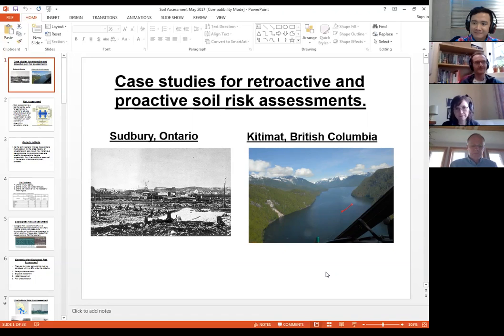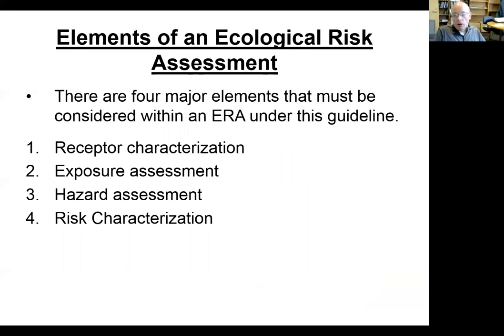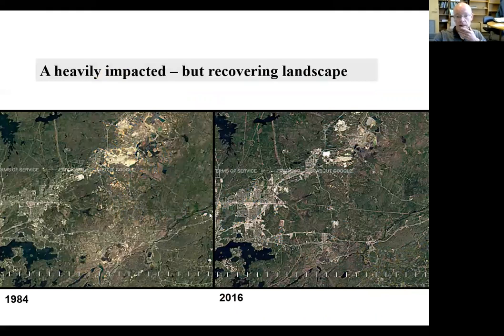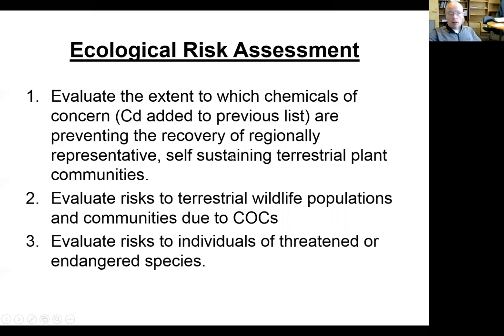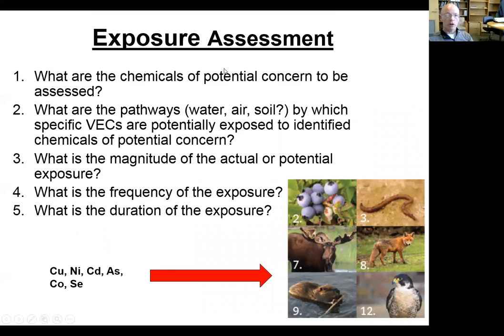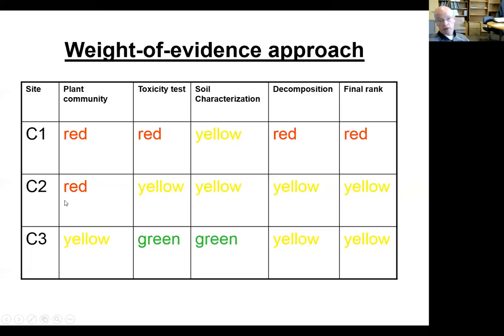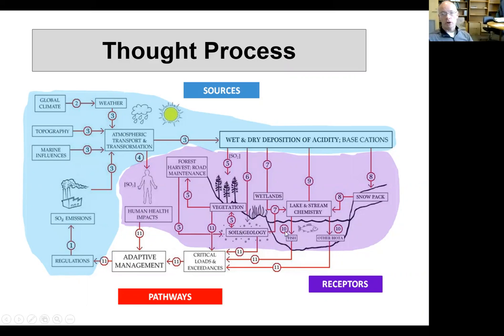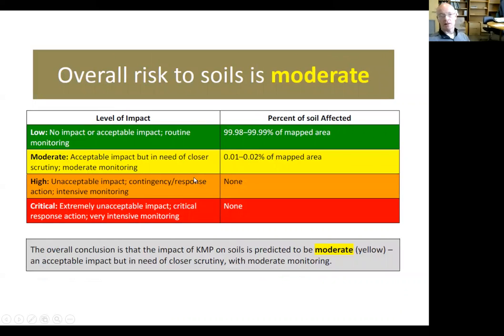Soil 2017 Lecture 11 Case studies for retroactive & proactive soil risk assessments (Watmough/Trent)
Lecture 11 of the 2017 IIES E-Lecture Series on Soil Contamination and Remediation. Talk by Prof Shaun Watmough from Trent University, "Case studies for retroactive and proactive soil risk assessments". Recorded on May 15, 2017.